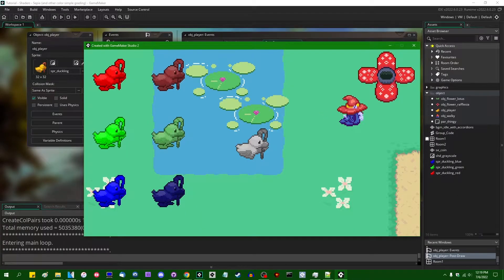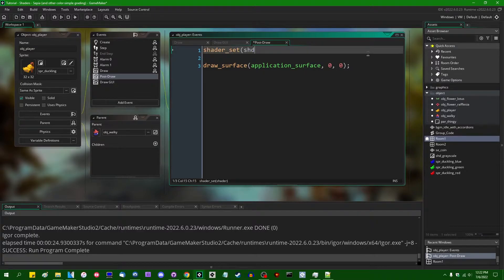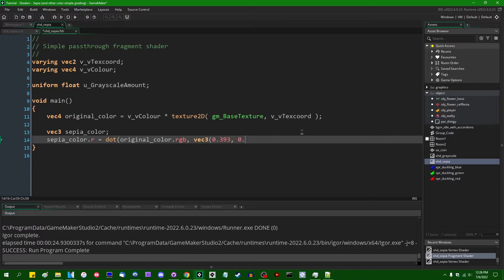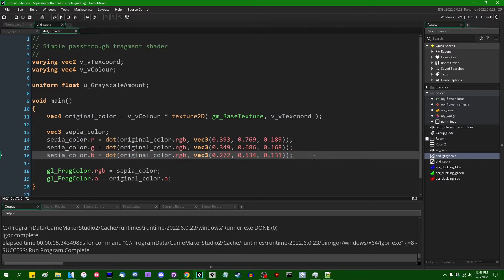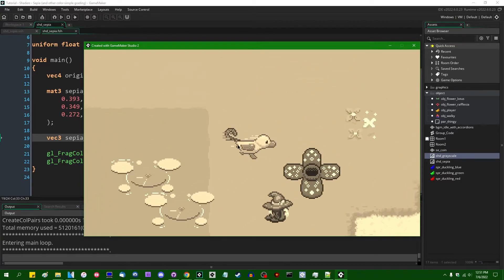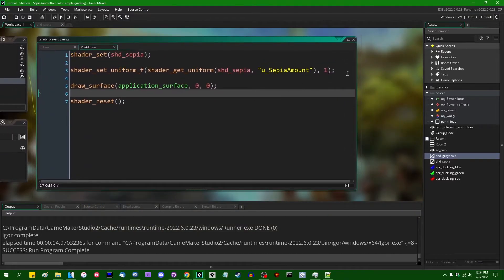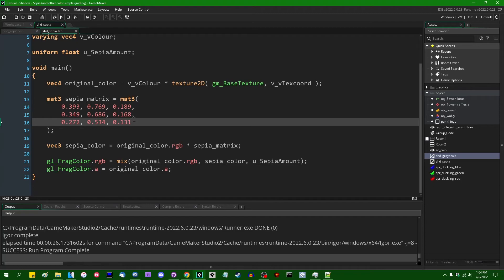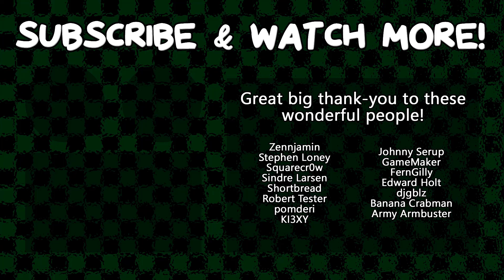Sepia Color Tones - Shader Effects in GameMaker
Here's how you can implement a simple sepia shader in GameMaker!

0:00 Introduction
0:23 The color "sepia"
0:59 GameMaker's Color Tint filter
2:01 Setting up
3;28 Writing the sepia shader
6:25 For people who really like matrix math
9:06 Controlling the sepia amount
11:19 Drago rambles about where the sepia matrix values come from for a while
14:01 The end

That promised social media link spam.